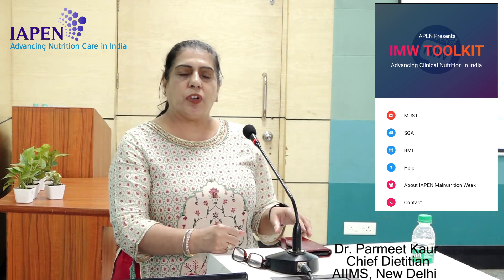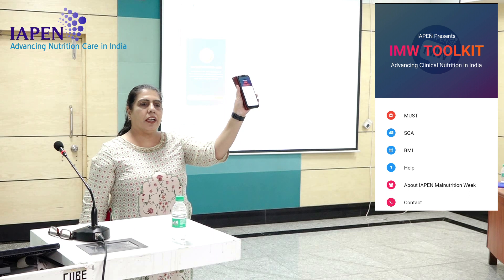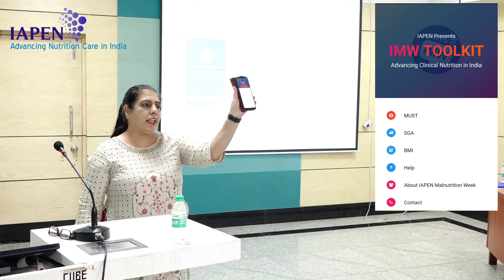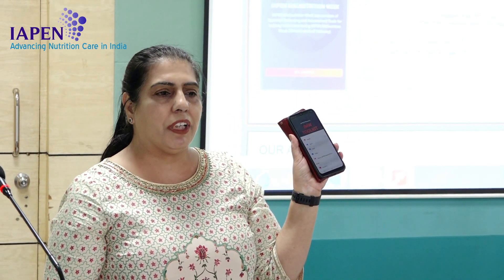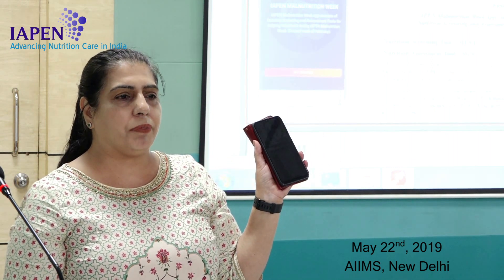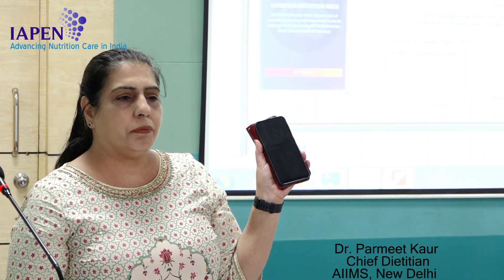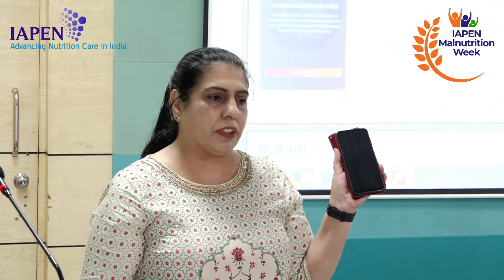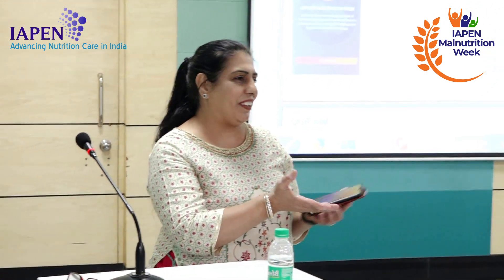IMW App Launched by Dr Parmeet Kaur, Chief Dietitian, AIIMS, New Delhi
The Indian Association for Parenteral and Enteral Nutrition (IAPEN) is an organization in the field of parenteral and enteral nutrition and promotes advanced research in clinical nutrition.

IMW App - IAPEN Malnutrition Week (IMW) Application is a part of IAPEN Call for Nutrition Intervention in All Indian Hospitals.

Starting from a small clinic present in a remote village to top corporate hospital which runs on par with International Standards. Even IAPEN went to an extent to develop Nutrition Intervention Techniques with the help of uneducated individuals also.

IAPEN has also trained experts and created mentoring facilities throughout India from Remote parts of Assam or Jammu to corporate cities like Mumbai, Delhi, etc. (About 1 Centre for every 100 Kilometers covering Entire Nation).

IAPEN Helps hospitals to implement nutrition intervention on par with international standards with available facilities.

IMW Toolkit App consists of Nutrition Screening and Nutrition Assessment Tools for Nutrition Intervention in hospitals. IMW Toolkit is an open source application which is made available for free of cost by IAPEN.

Hospitals (From small clinics with one or two beds to multi bed corporate hospitals), Communities, Health Care Settings can contact IAPEN for more information about this Toolkit.

This toolkit cannot be taught directly and requires special training. IAPEN is happy to provide free training to all interested individuals.
The toolkit will also help in establishment of the Hospital Nutrition Steering Committees and link them with International Dietitians and Doctors.

The IMW toolkit was launched by Dr. Parmeet Kaur, Chief Dietitian, All India Institute of Medical Sciences, New Delhi on May 22nd 2019 in the IAPEN Symposium Series - Surgical Nutrition Updates. This marks the beginning of a new era in India in the Fight Against Malnutrition and This release also helps us to work towards IAPEN Malnutrition Week on Second Week of February.

AIIMS New Delhi is one of the most popular hospitals in India. We at IAPEN feel proud to release this App from AIIMS hospital so that the outreach will be throughout India. All India Institute of Medical Sciences Act, 1956. AIIMS was established in 1956 in New Delhi after then Prime Minister of India Jawaharlal Nehru.

IAPEN started conducting free workshops throughout India after launch of this important toolkit from May 2019.

The British Association for Parenteral and Enteral Nutrition (BAPEN) has given license to use MUST (Malnutrition Universal Screening Tool) in the Application.

We request all Doctors, Dietitians, hospital management to consult IAPEN for attending these workshops for effective use of this Important tool in the area of Nutrition and for implementing Nutrition Intervention in Hospital settings.

Whether you are from top corporate hospital or from a small clinic present in village or some individual who is interested in Nutrition, anybody can approach IAPEN for implementing Nutrition Intervention.

Benefits: Enhanced Recovery After Surgery, Monitoring of Nutrition Status with available facilities, Nutrition Nurse Specialists, Critical Care Pharmacists, Clarification of Doubts by Experts from Abroad and India through IAPEN Hospital Nutrition Steering Committee, Lifelong Learning in Advanced Clinical Nutrition, Fund Generation and promotion and Publications and many more benefits for patients and public.